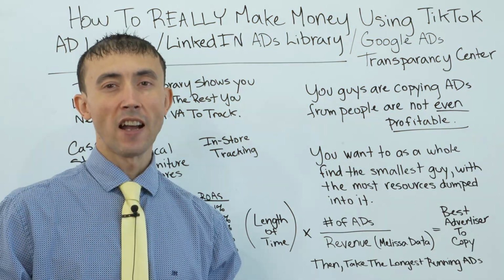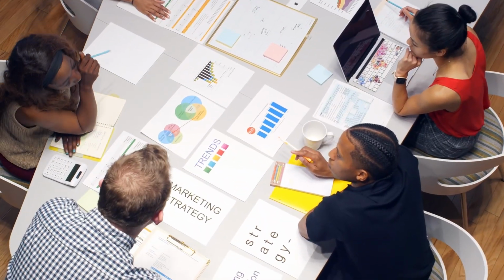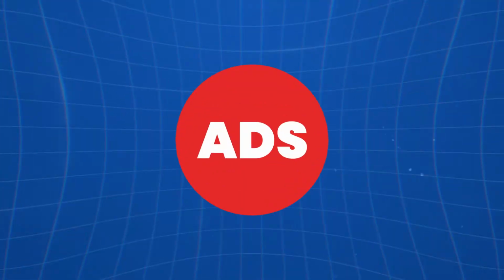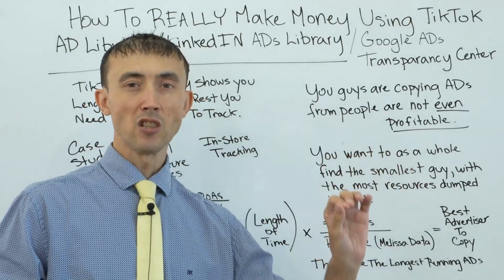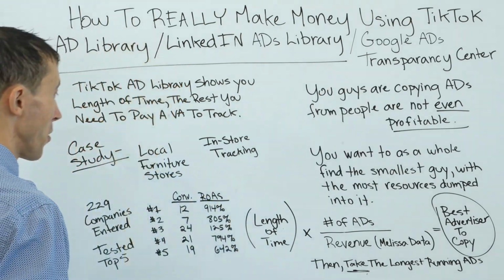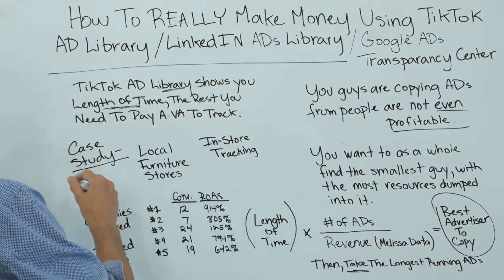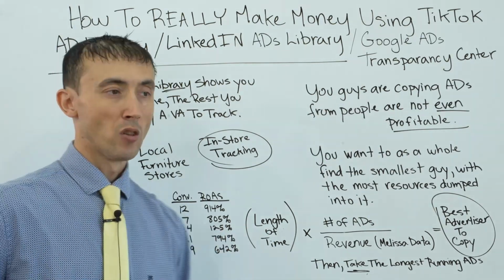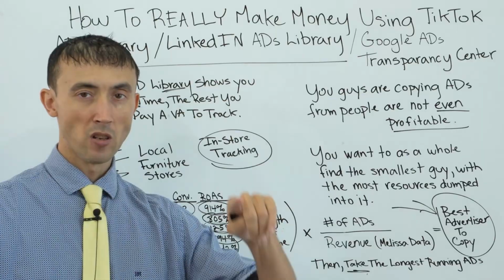How To REALLY Make $ Using TikTok AD Library / LinkedIn ADs Library / Google ADs Transparency Center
Everyone talks about these so called ad libraries, but few know how to extract real money out of them, as they just don’t know what to do with the data 💼🔥.

These libraries are goldmines for discovering angles, and knowing how to build out your sales funnel appropriately. I use them to make millions in our business! 💰📚

Here’s how to turn this free transparency data into MASSIVE profits for your business! 🙂🚀

Timestamps:
0:00 How to Really Make Money
2:09 Copying Ads from People that are not even Profitable
2:55 Nepotism sets in
4:35 Finding the Smallest Guy with the Most Resources, dumped into it
5:56 Keeps Stats on Companies in the Revenue
9:06 TikTok’s version so-called Ad Library
9:45 US has the Most Competitive Market terms of Advertising
15:25 You should Test everything, make sure you Test more than One Competitor’s Ad